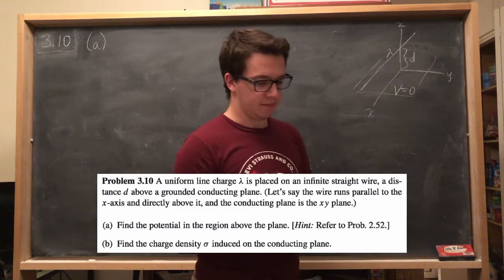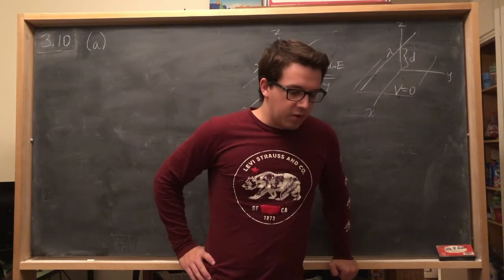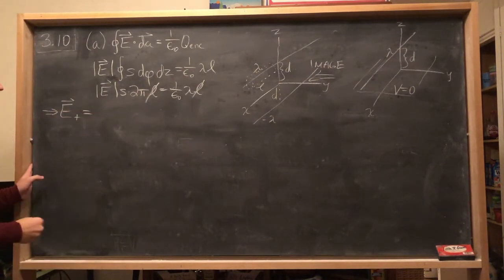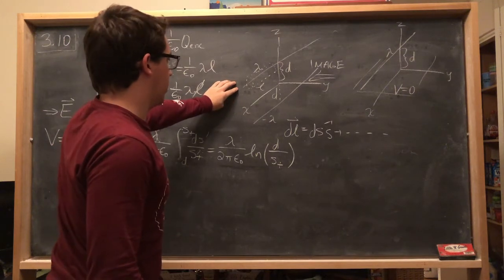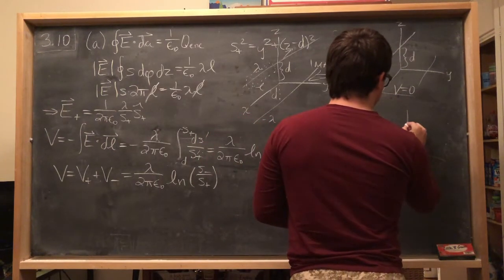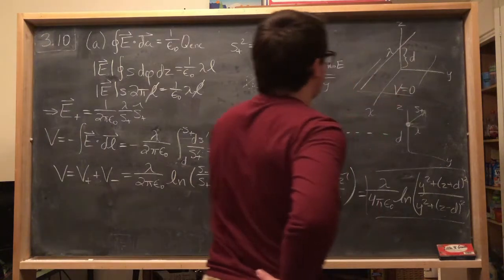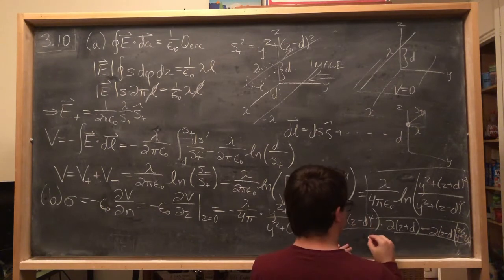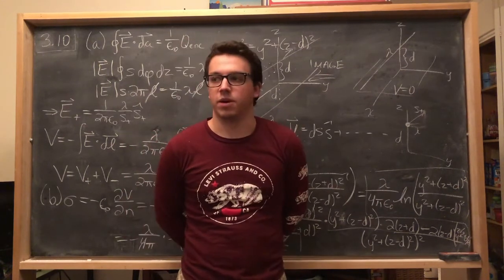Introduction to Electrodynamics by David Griffiths, Problem 3.10